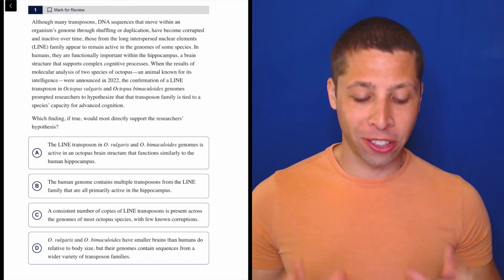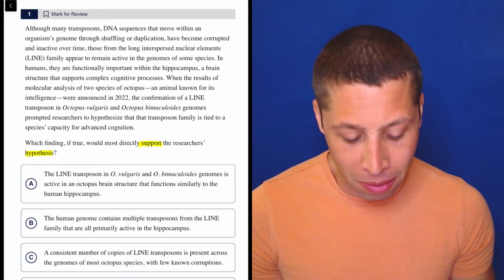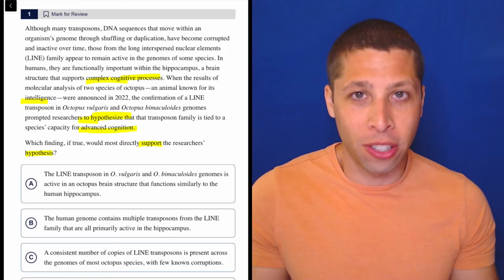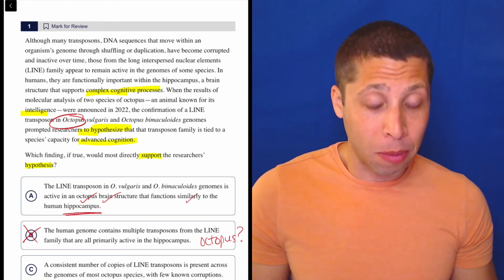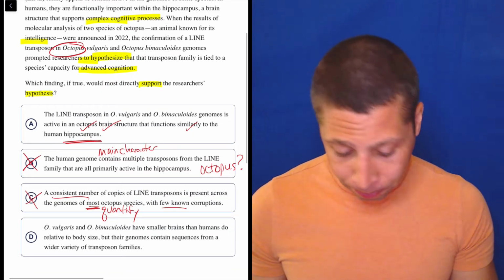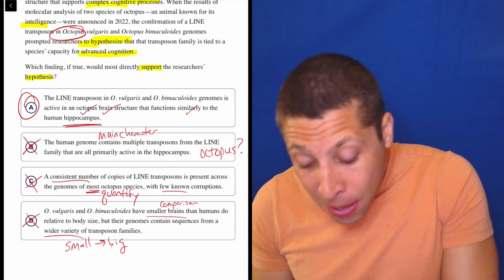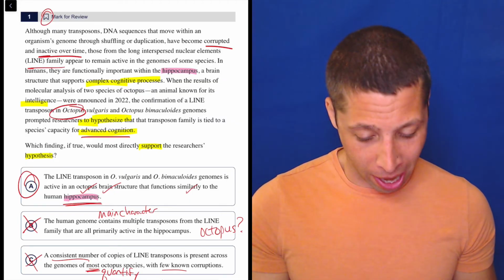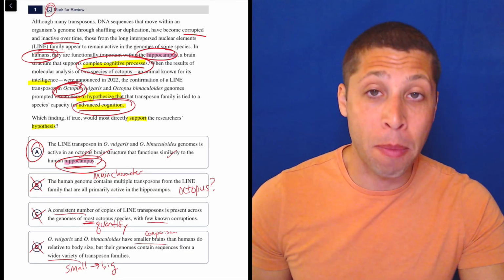Support/Weaken Exercise, Qn. 1 (SAT Question Bank 22e4d633)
Explanation of 22e4d633 from the SAT Question Bank.
SAT Reading and Writing / Information and Ideas / Command of Evidence